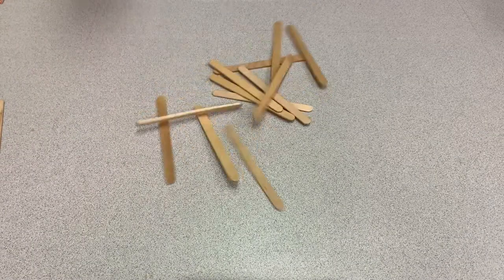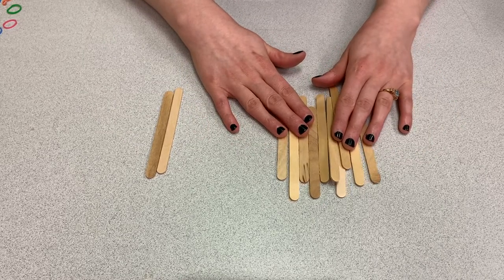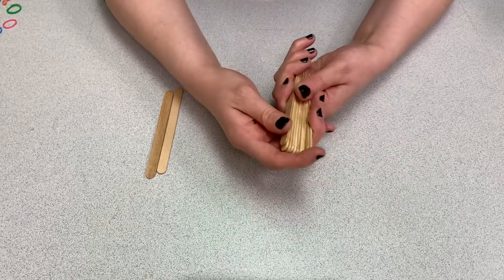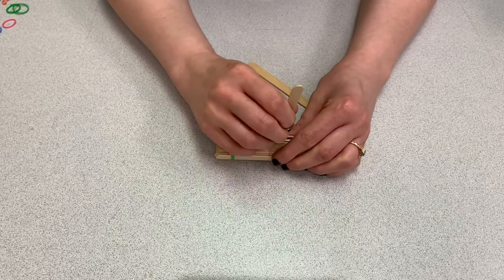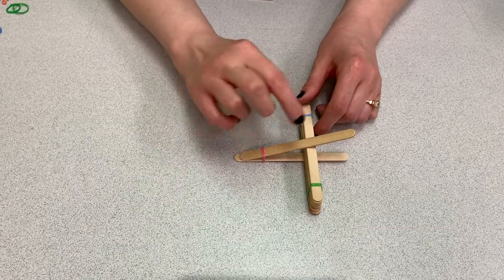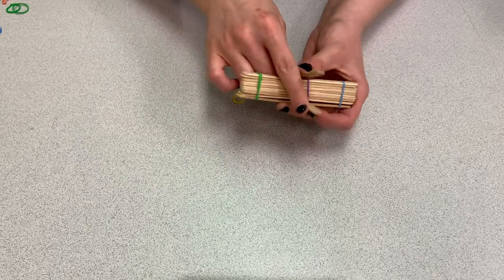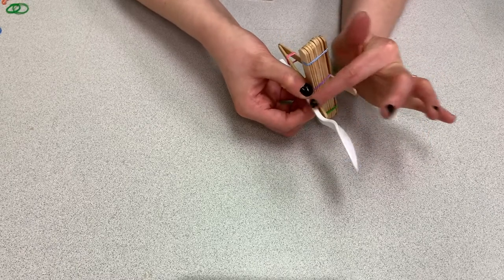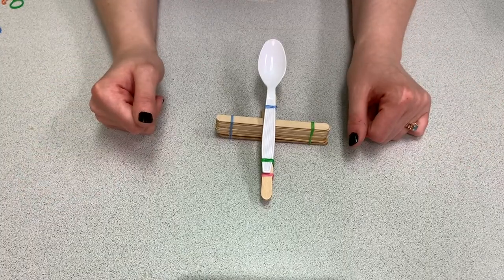DIY Catapult Tutorial with Miss Brigitte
Miss Brigitte will guide you in making your very own catapult. Think of all the fun you can have sending pom-poms through the air at your enemies! The Take & Make supplies will become available to pick up today, October 21, 2020. Get yours ASAP! Supplies will be limited.

Craft created by Miss Brigitte for the Oak Brook Public Library